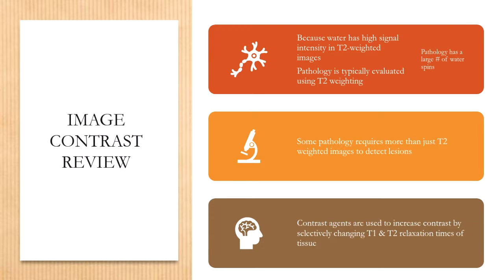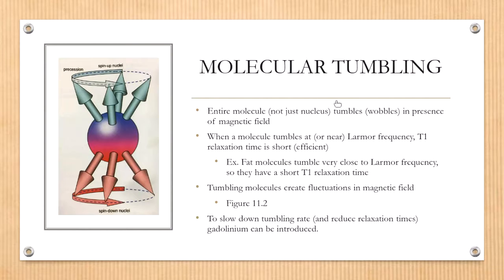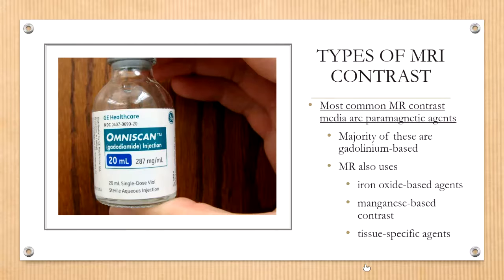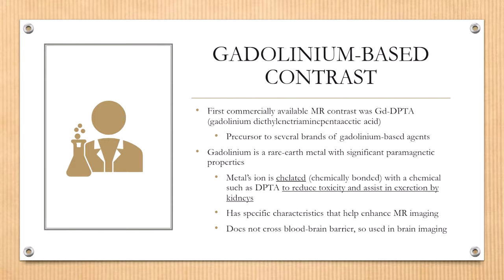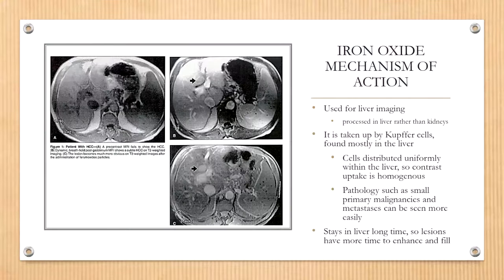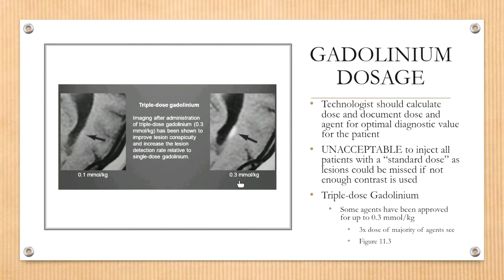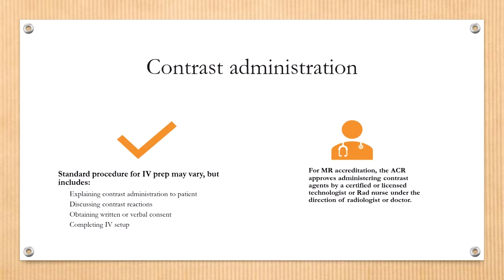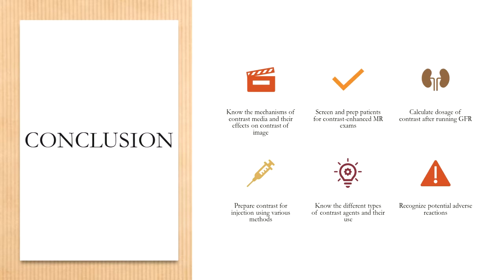MRI Physics- Unit III (B) - Contrast Media in MRI